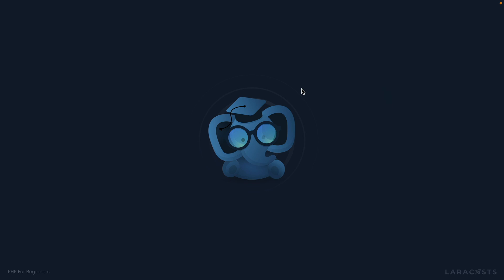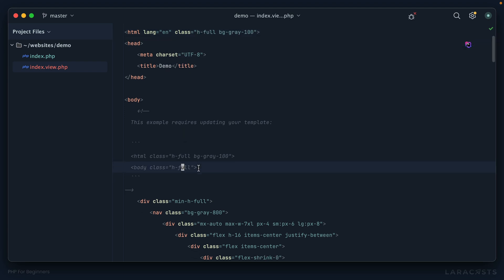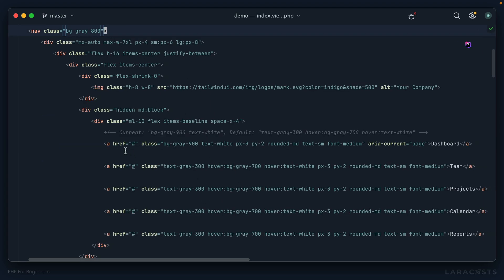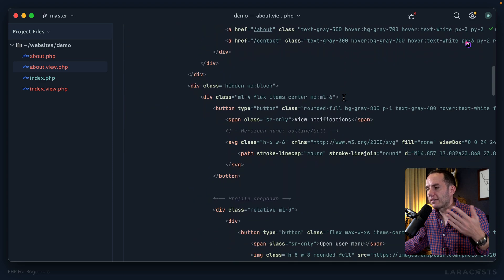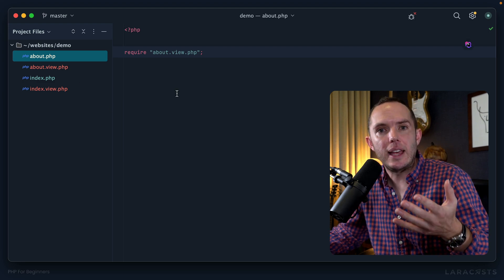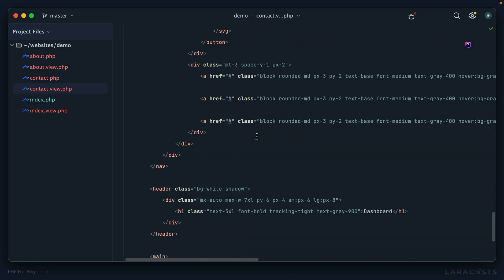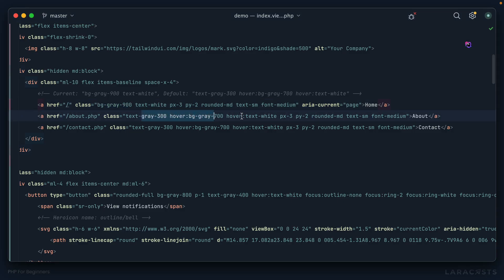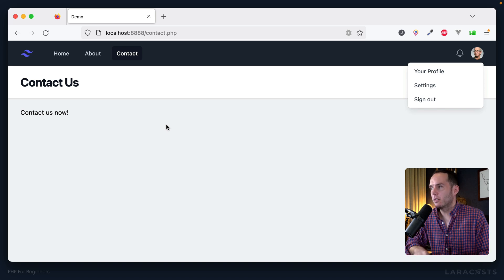PHP For Beginners, Ep 12 - Page Links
Welcome to section two! While section one focused entirely on the initial fundamentals of PHP, now, we'll move on and learn what it looks like to build a typical PHP application with a MySQL database.